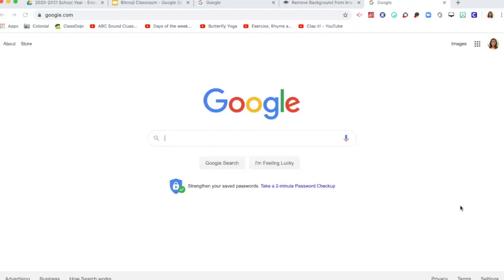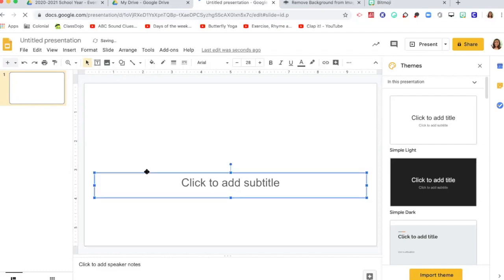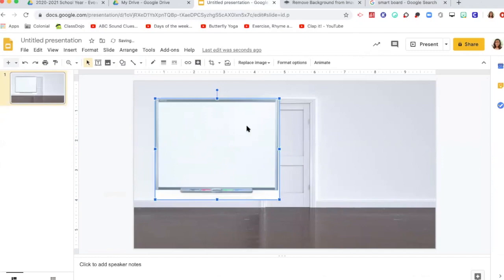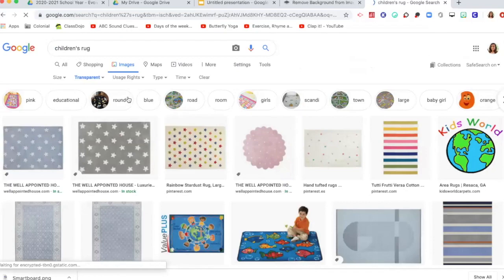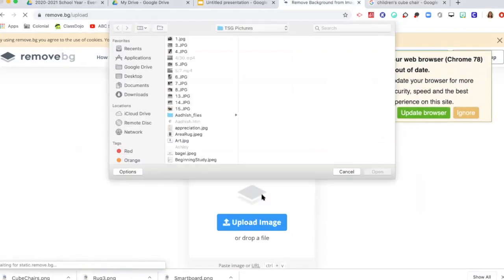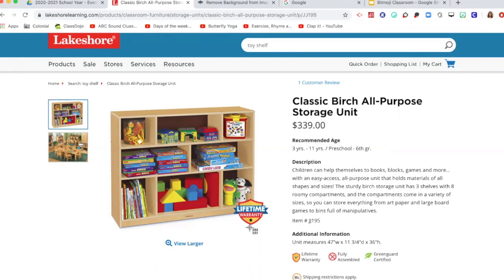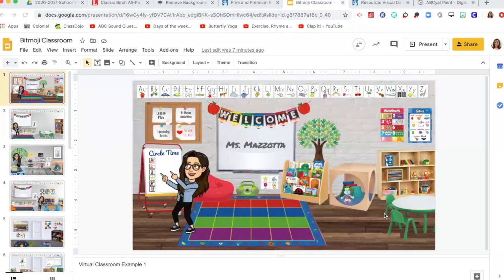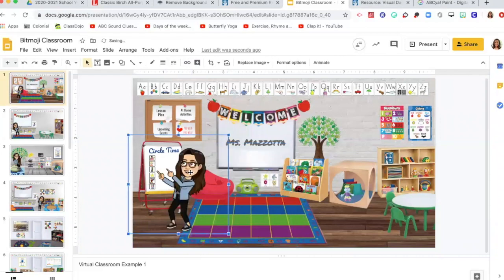Bitmoji Classroom For Beginners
Learn how to create a bitmoji classroom from scratch using google slides. This tutorial will cover accessing bitmoji on a desktop, creating a google slide classroom, creating transparent background images, and linking images to educational resources online.